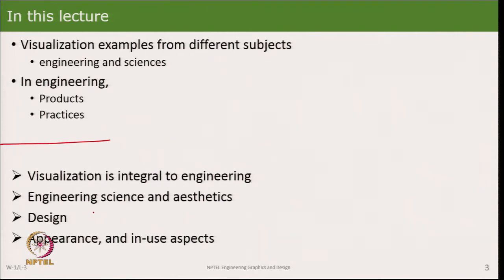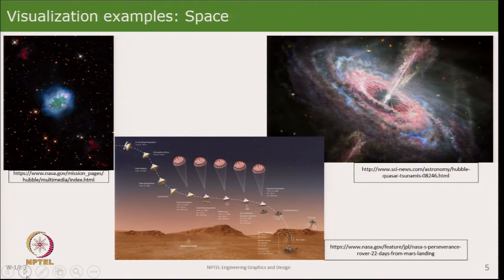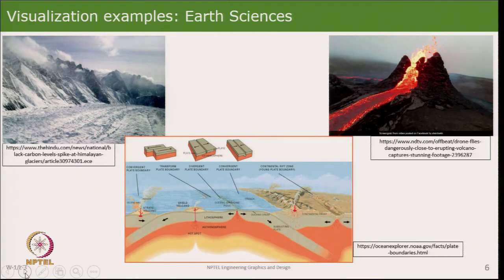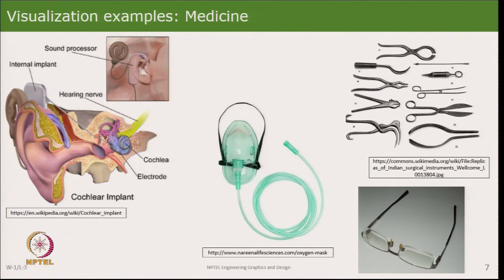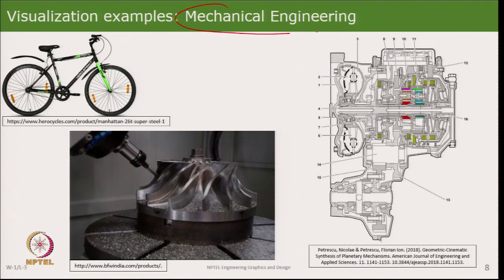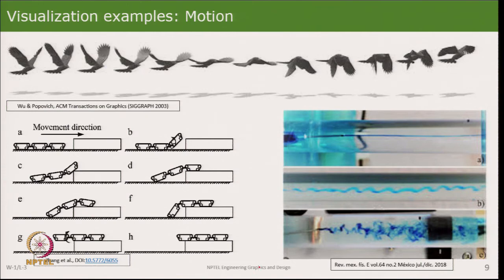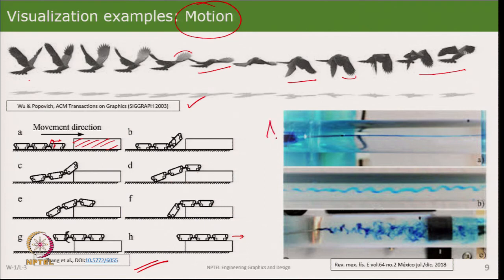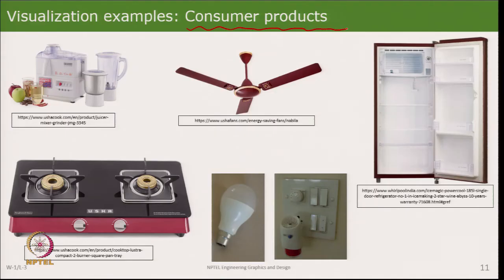W1 L3 Examples of visualization 2